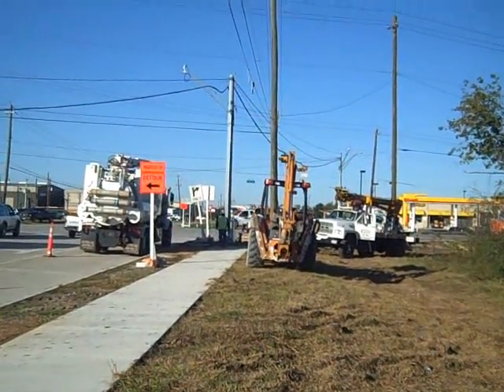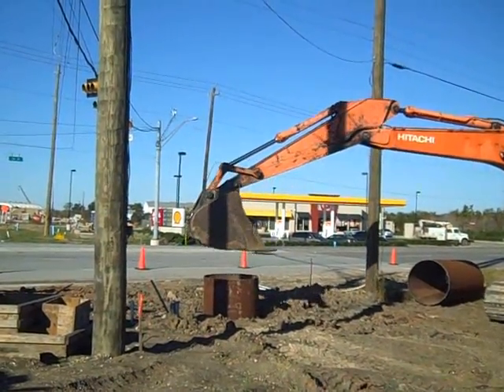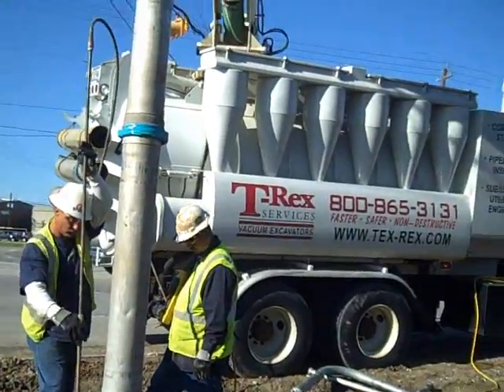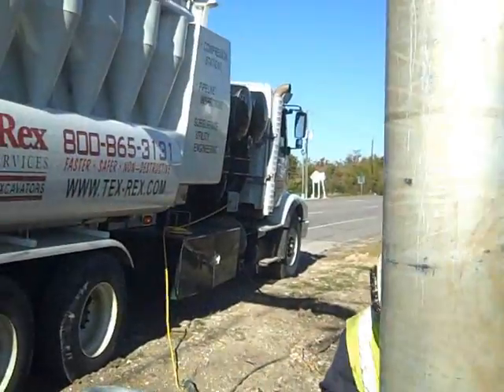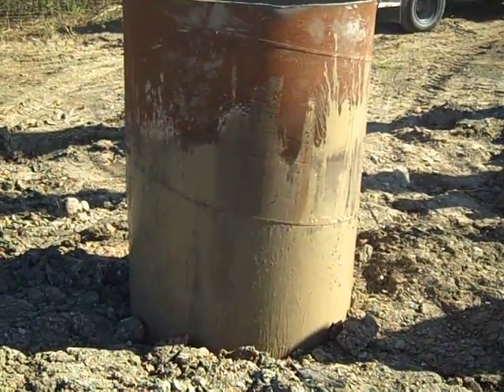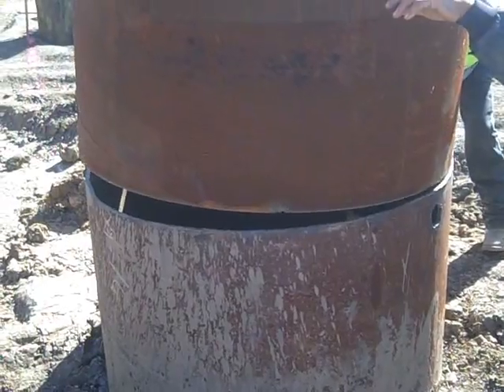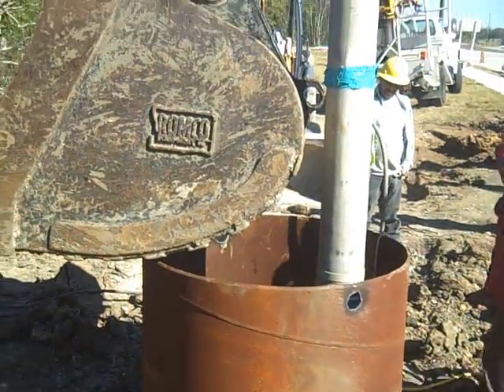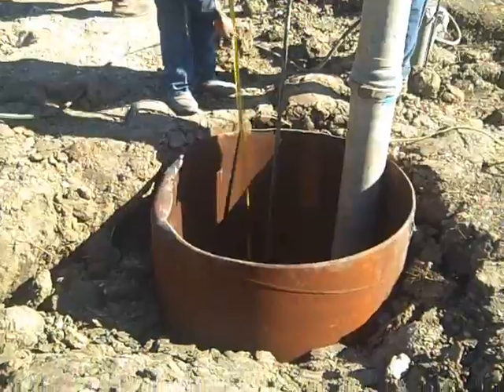Cased Shafts | Civil Constuction with Hydro Excavation | T-Rex Services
This hydro excavation job involves using a steel casing in unstable ground conditions going to about 22' deep.

Here at T-Rex Services we have a small, but experienced, civil construction team This was originally conceived to aid our construction clients who began requesting for T-Rex to "turn key" some smaller projects.

It also has balanced the highs-and-lows of industrial vacuum excavation Our primary civil focus has been on point repair contracts for the City of Houston.

That said, we have done our fair share of concrete work as a subcontractor.  Take a look at our Hydro Excavation Services photo galleries and let us know if you are interested in T-Rex Hydro Excavating your foundations/piers and then doing the concrete work!